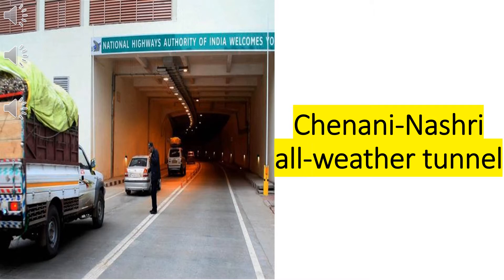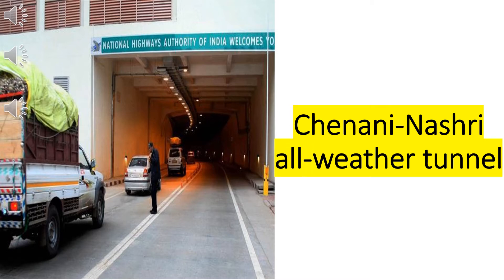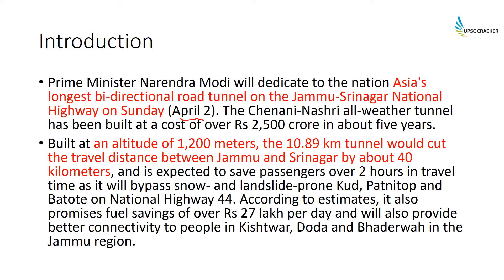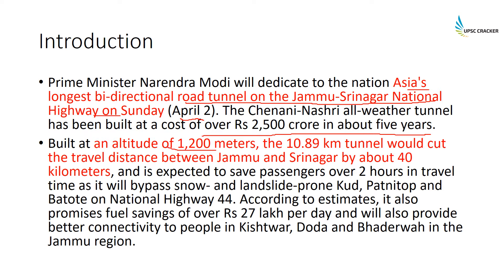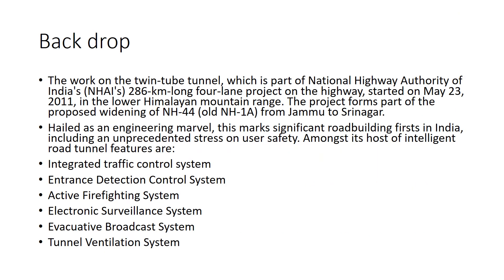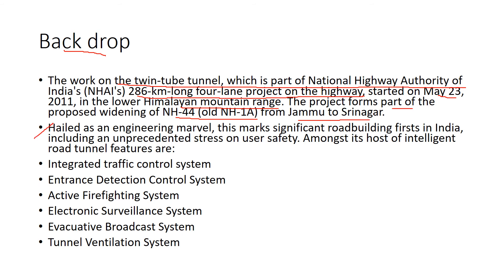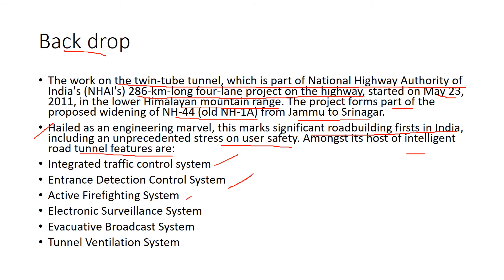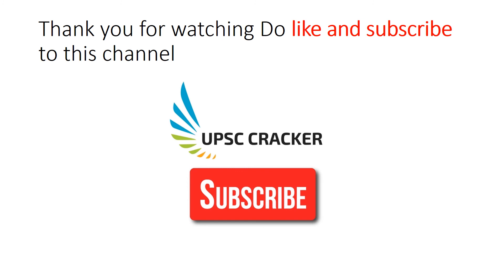Chenani Nashri Tunnel Project Jammu and Kashmir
The longest bi directional Chenani Nashri Tunnel will become operational on 2 april 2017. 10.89 km long this is a marvel and this video tells about what are the specifics of the tunnel .